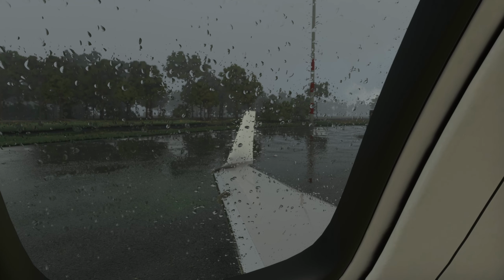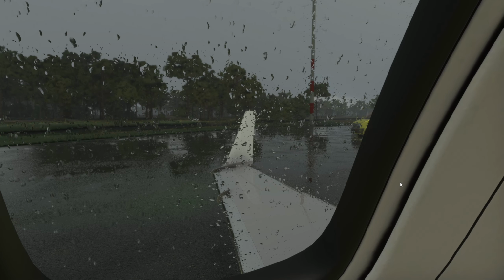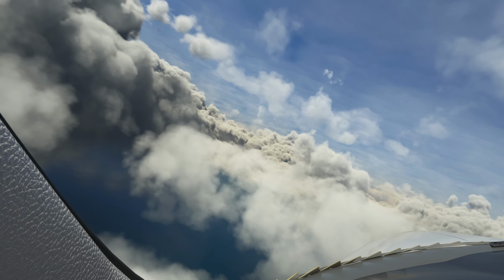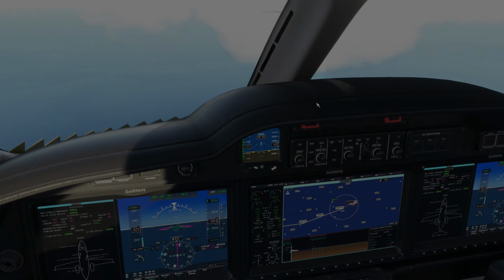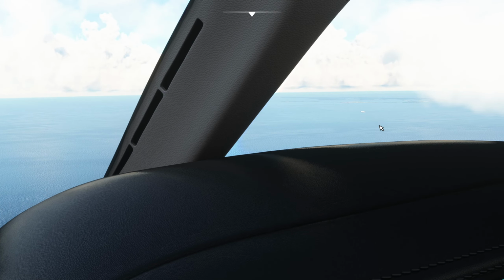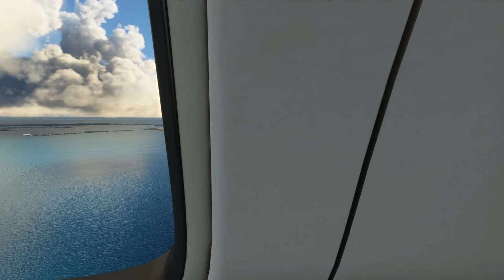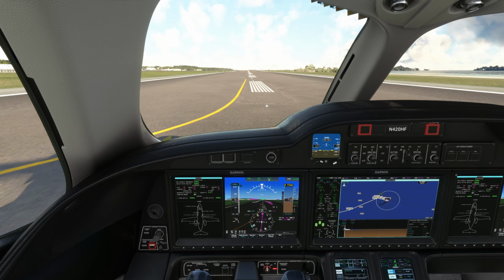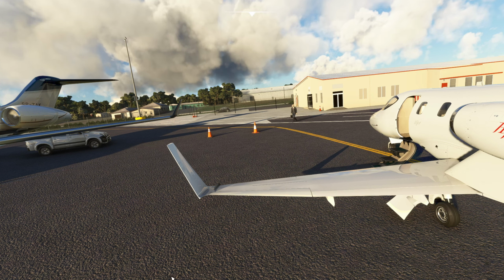Microsoft Flight Simulator 2020 Full Flight | FlightFX Hondajet | FSRealistic | Episode 168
Microsoft Flight Simulator 2020 Full Flight | FlightFX Hondajet | Vatsim | Episode 168

Hello folks, thanks for stopping by! In this video I'll be flying from Paulding Northwest Atlanta airport down to Cape Canaveral Air Force Base.  This was a cool little flight with a scenic approach and kudos to Jacksonville Center ATC for guiding me in.

00:00 - Intro and weather briefing
03:05 - Taxi
06:25 - Takeoff
09:50 - Flight briefing + other announcements
13:25 - Descent and RNAV (GNSS) Rwy 12 approach briefing
16:15 - Lack of coverage on Vatsim
17:19 - Bermuda spotted plus boats!
21:50 - Quick Bermuda tour on arrival
24:45 - Landing + View of Ferry reach and Bermuda airport on approach

Gaming Rig
Case: Corsair Carbide 275R
Memory: Corsair Vengeance LPX 32GB (2x16GB) DDR4 3000Mhz
Mobo: Asus TUF Z390m
Power Supply: Thermaltake BXI 750W
CPU: i5-9600K @ 4.8Ghz
Cooler: Coolermaster Hyper-212 Evo
GPU: Gigabyte GeForce RTX™ 3080 Ti EAGLE 12G
SSD: Samsung 860 Evo 1TB
Joystick/Yoke: Gladiator NXT Premium
Mic: Blue Yeti